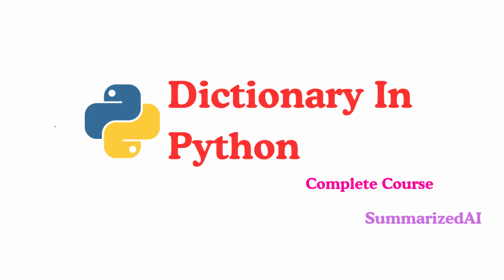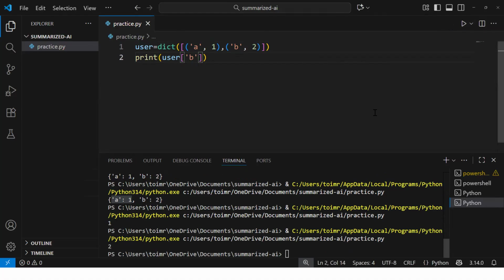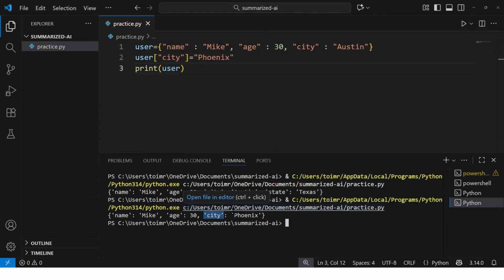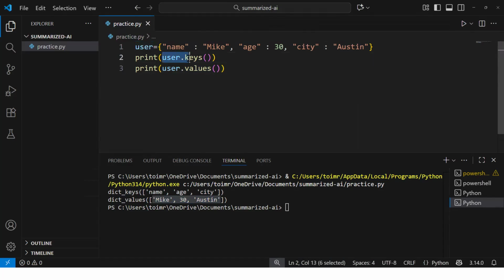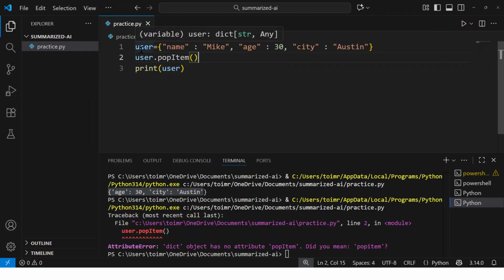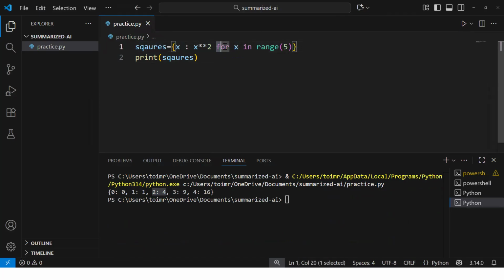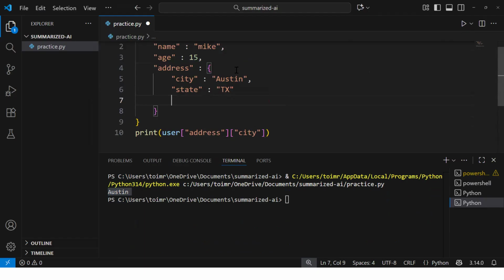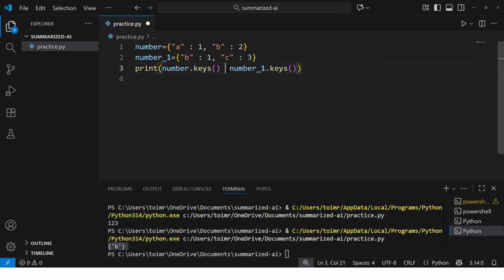Master Python Dictionaries Fast! Keys, Values, Methods & Examples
In today’s video, we’re exploring one of the most powerful and widely used data structures in Python — the Dictionary.

A Python dictionary allows you to store data in key–value pairs, making your programs faster, more organized, and easier to manage. Whether you're a beginner or brushing up your skills, this tutorial covers everything you need.

✔ What a Python dictionary is
✔ How to create and access key–value pairs
✔ Adding, updating, and deleting items
✔ Dictionary methods like .get(), .keys(), .values(), .items()
✔ Nested dictionaries
✔ Real-world use cases
✔ Why dictionaries are fast (hash table concept simplified)